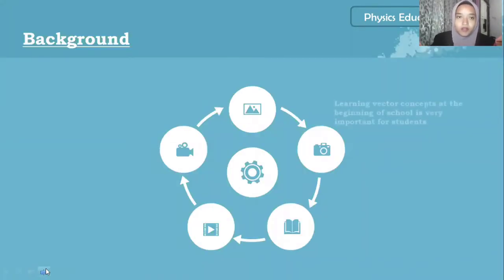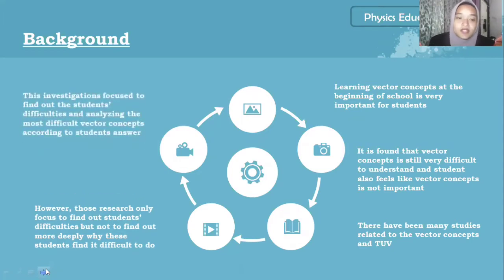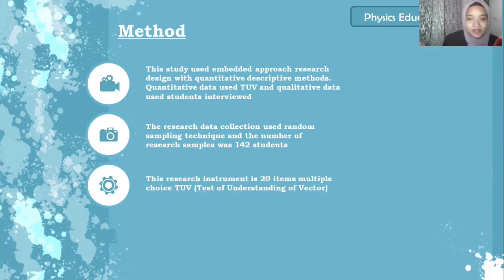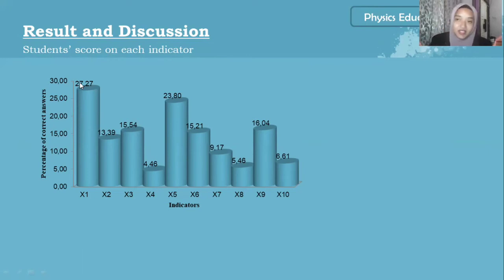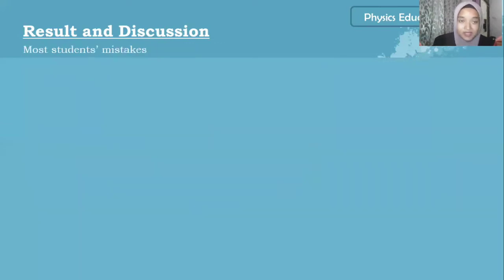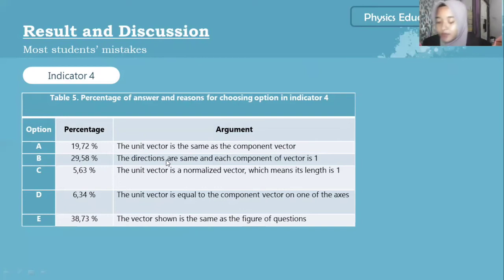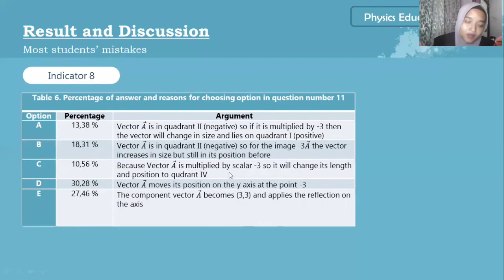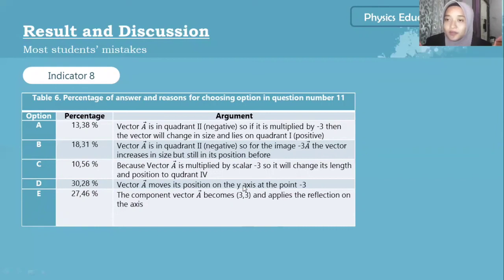ABS254_Baiq Rizkia Ayu Latifa